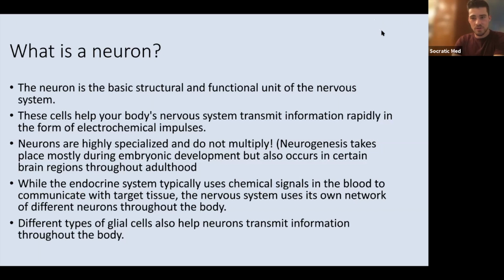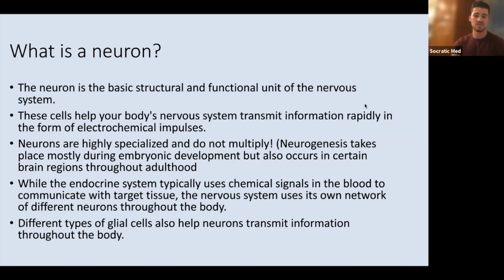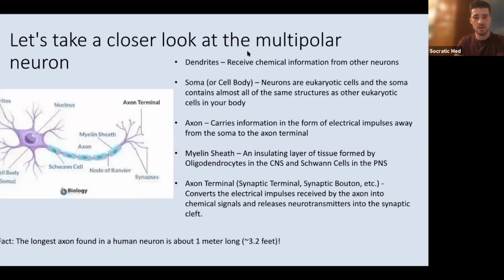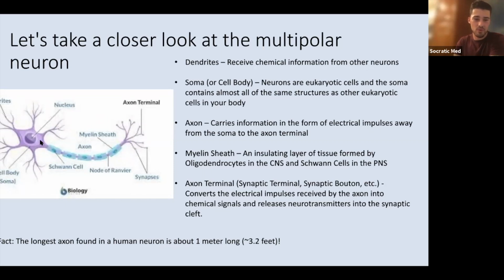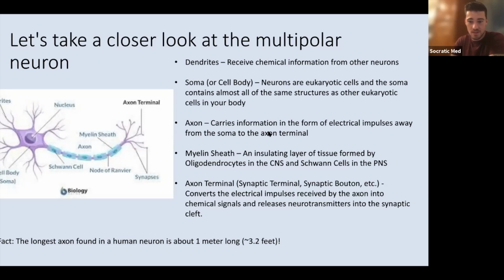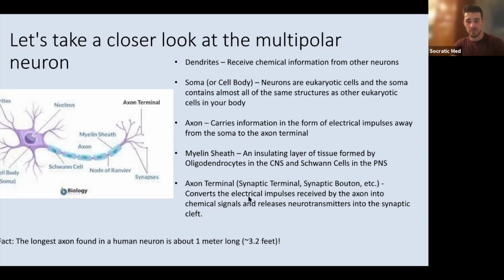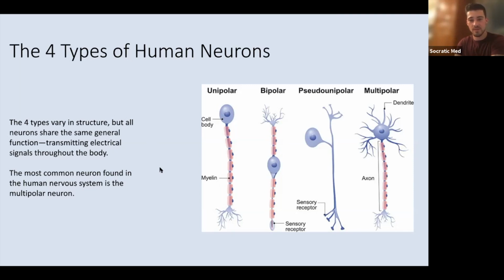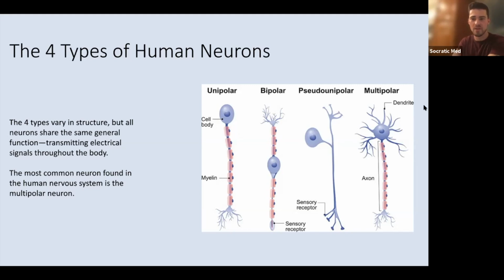MCAT Biology The Nervous System - Topic 1/6: Introduction to Neurons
First section of the lecture on the nervous system taught by a 520 MCAT Scorer, from the BIO/BIOCHEM section of the MCAT.